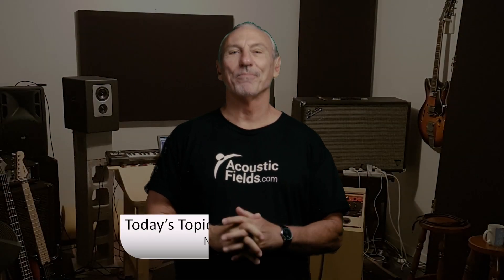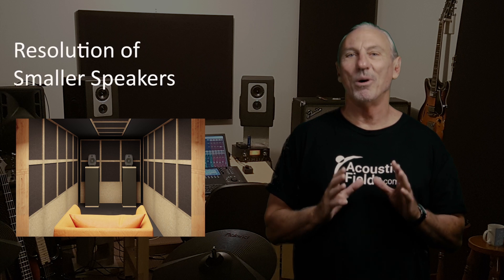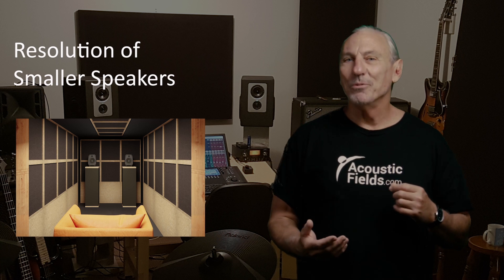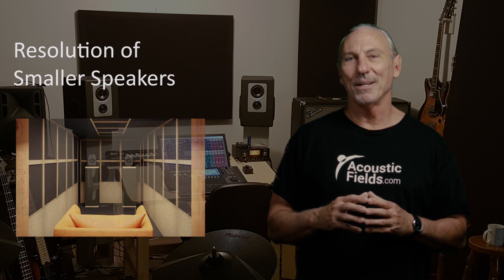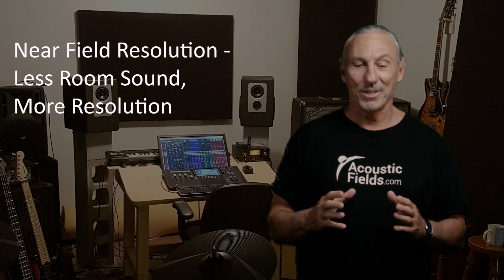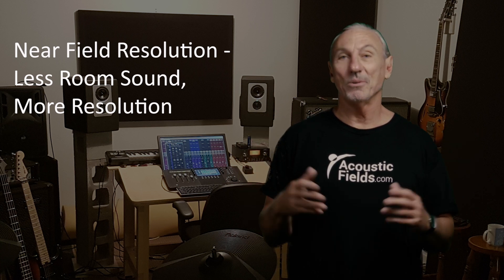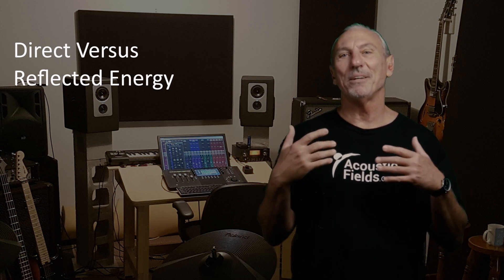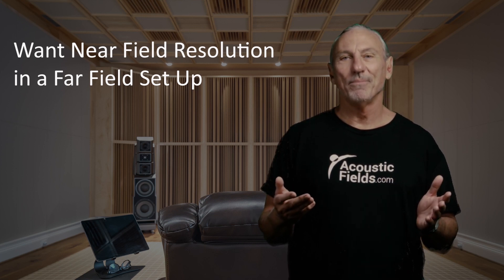Near Field Resolution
- - In this video we're going to talk about near field resolution in room acoustics. Watch the video to find out more!